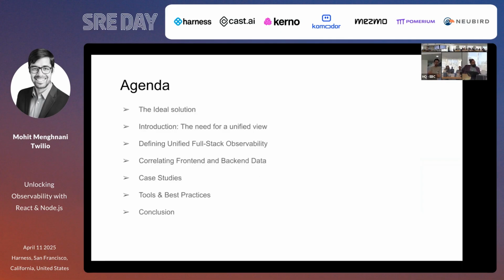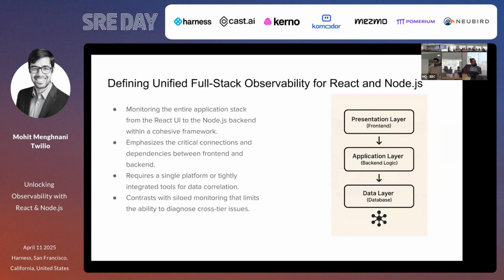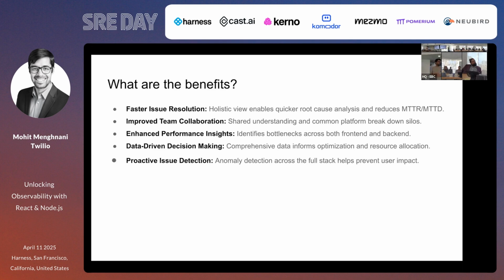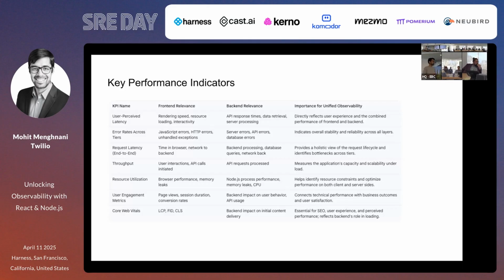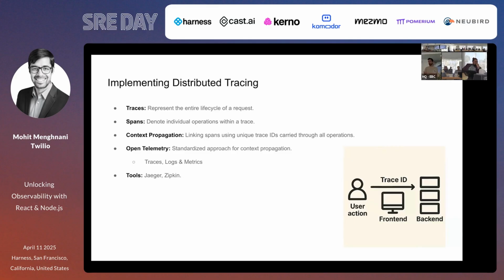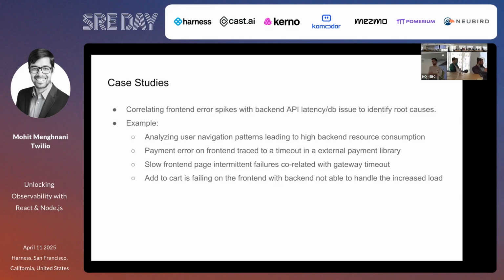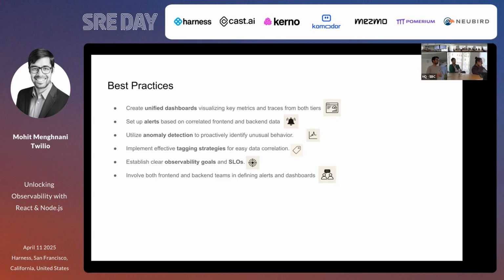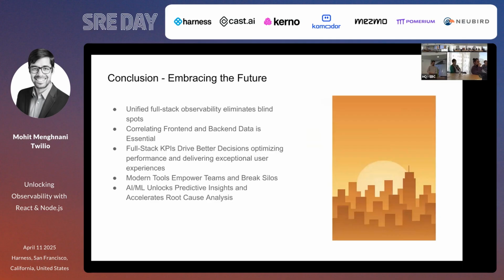Unlocking Observability with React & Node.js | Mohit Menghnani | SREday San Francisco 2025 Q2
SREday San Francisco Q2 - April 11 2025

Chapters
00:00 Introduction and Speaker Background
00:47 Agenda Overview
01:06 Challenges in Observability
03:05 Unified Full Stack Observability
04:20 Implementing Full Stack Observability
07:56 Key Performance Indicators
09:30 Distributed Tracing
11:30 Case Studies and Real-World Scenarios
15:35 Best Practices and Recommendations
18:36 Conclusion and Final Thoughts